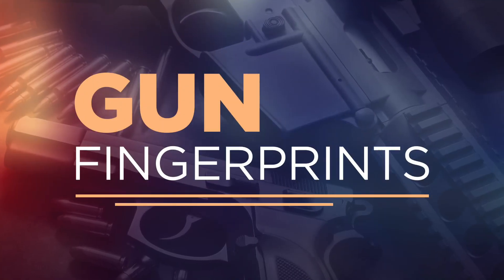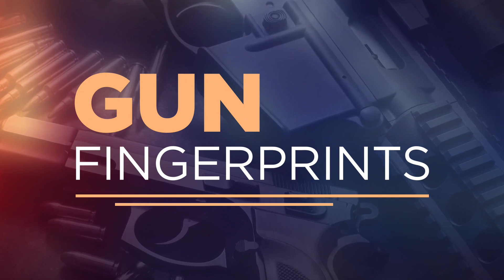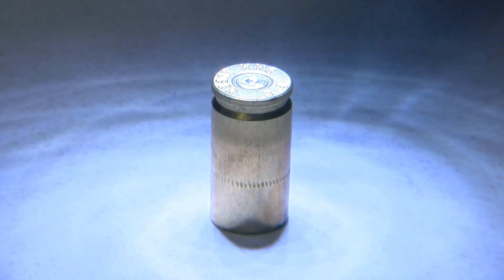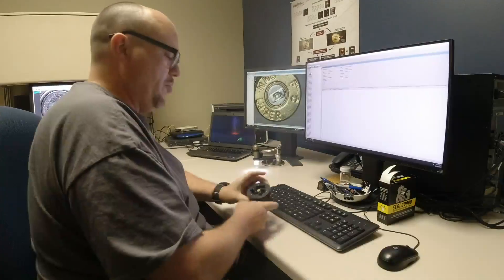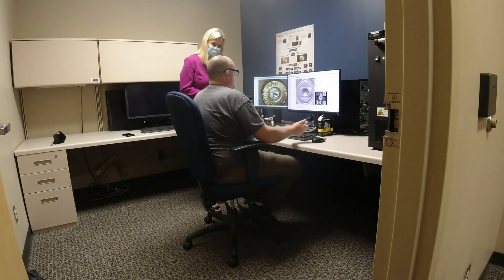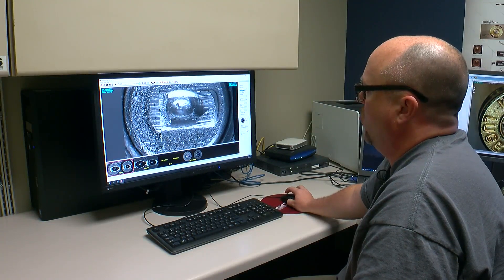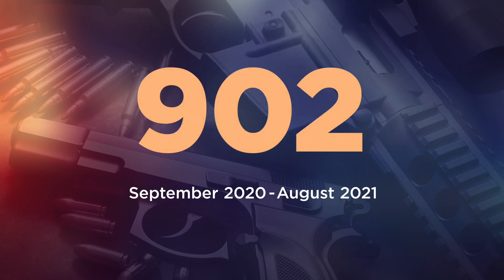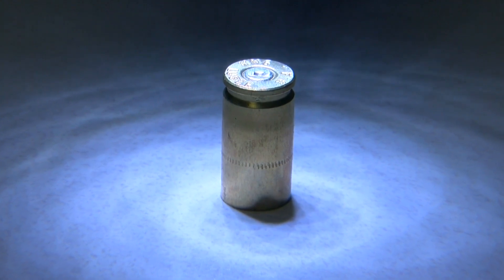How Science Can Reveal A Gun’s Fingerprint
Every gun shell left behind at a crime scene tells a story -- and technology can help investigators uncover the plot.